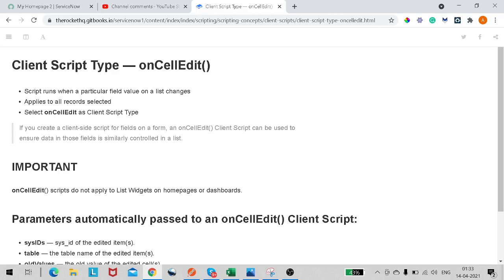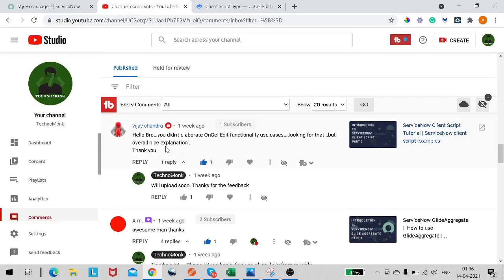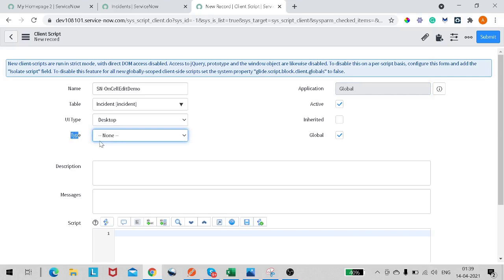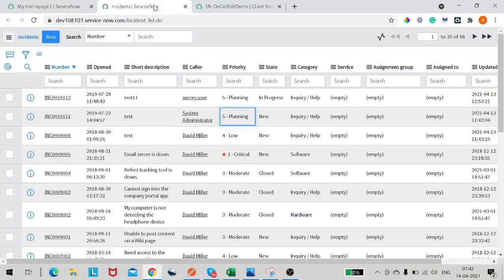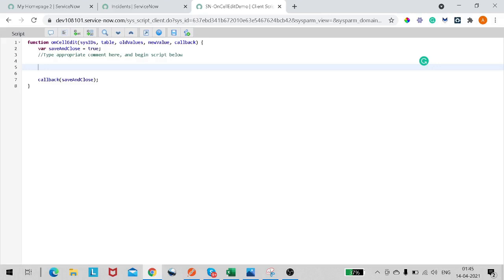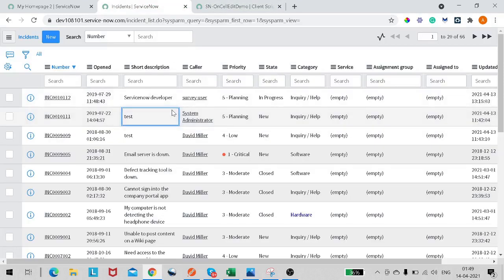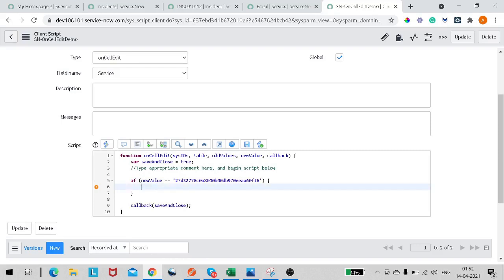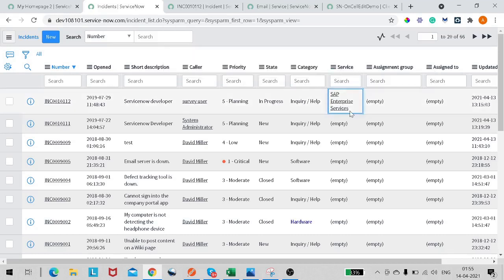Learn ServiceNow oncelledit Client Script | ServiceNow oncelledit Client Script Coding Demonstration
Servicenow oncelledit Client script
Video provides a complete understanding of oncelledit client script in ServiceNow. This video will help you to understand below concepts:
1. What is oncelledit()
2. Difference Between onChange() and onCellEdit()
3. Parameters used in onCellEdit()
4. Scripting Section
5. Demo will give an explanation of onCellEdit() in detail.
The onCellEdit type of client script runs when a cell is edited on the list view of a table. This is the only client script type that does not run on the form view of a table. This type of client script is helpful to ensure that the rules you want to stick to are also enforced on list views of a table.